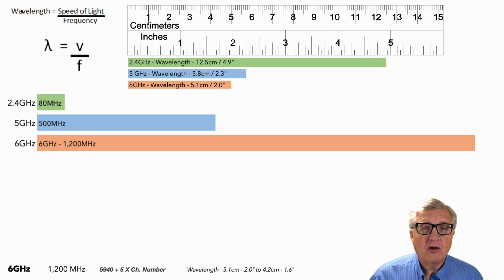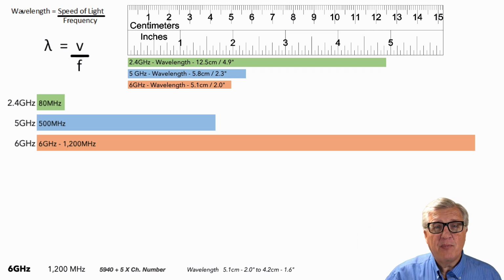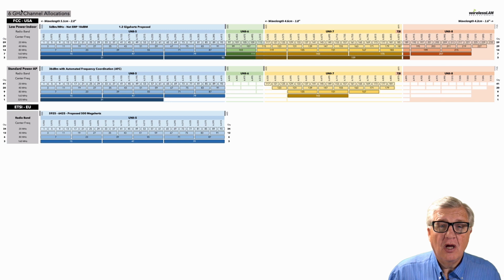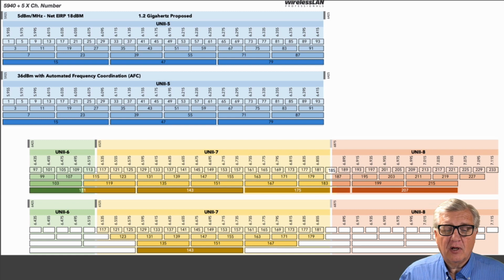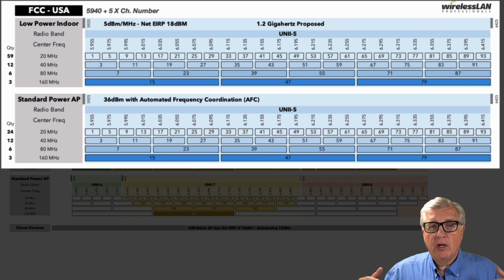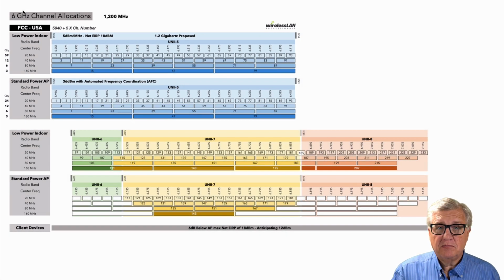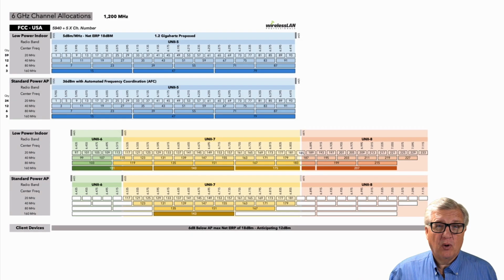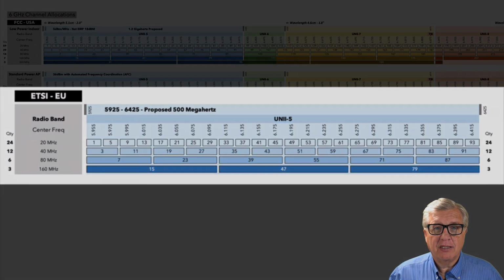6GHz Spectrum Future of Wi Fi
In today's training video, we were talking about the new 6GHz spectrum.
12000 megahertz of new channels for us, this is going to be the future of Wi-Fi.